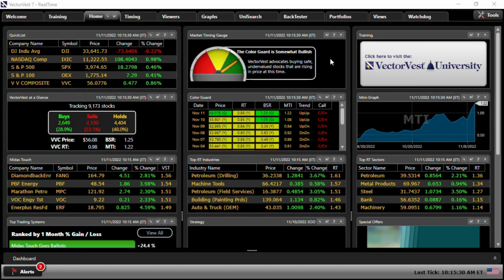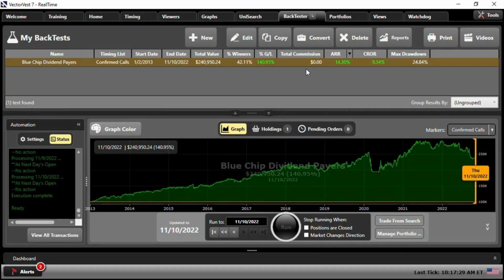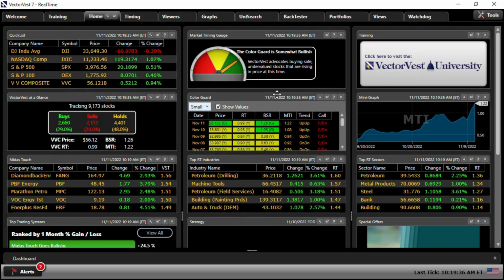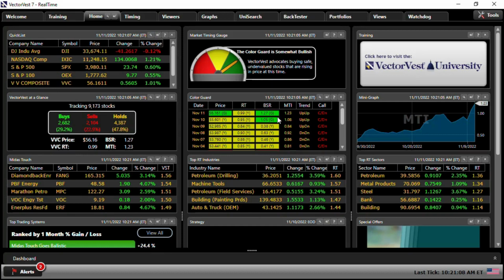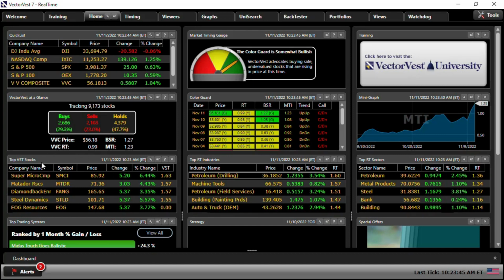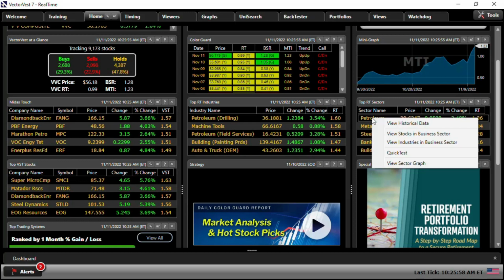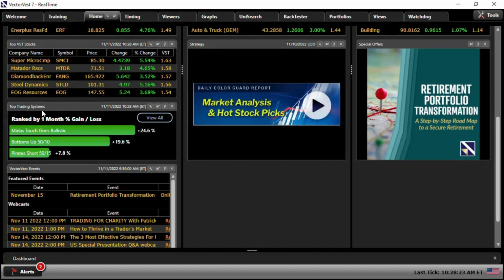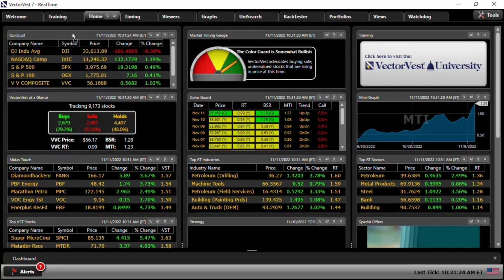Seven Secrets to Making Money with VectorVest: Secret #4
Our Founder, Dr. Bart DiLiddo, has delivered the "Seven Secrets to Making Money with VectorVest" many times over the years and it is the crown jewel of VectorVest presentations. It has everything an investor needs to know to achieve consistent success in the stock market and ultimately, financial freedom. Tonight, we will revisit secret #4 and show you how you can begin to achieve financial freedom by Exploiting the Homepage. Join Mr. Jim Penna, Manager of Retirement Services, in this week's "Special Presentation" titled, "Seven Secrets to Making Money with VectorVest: Secret #4."